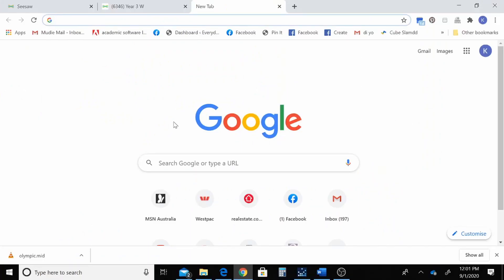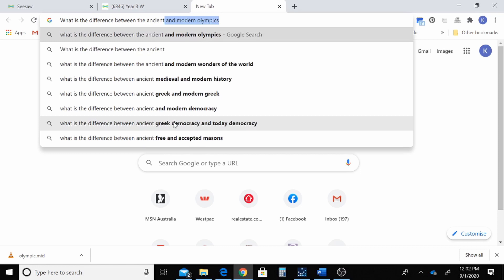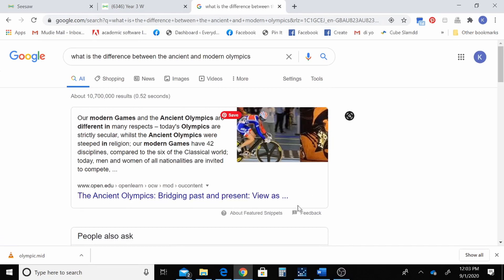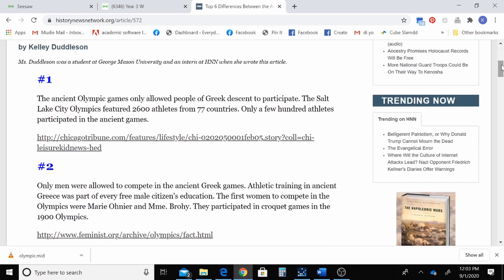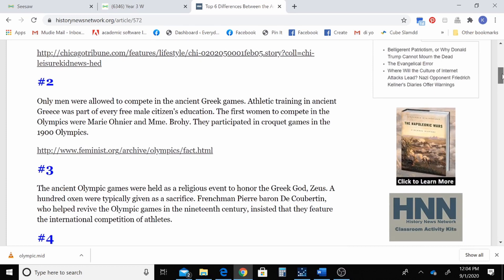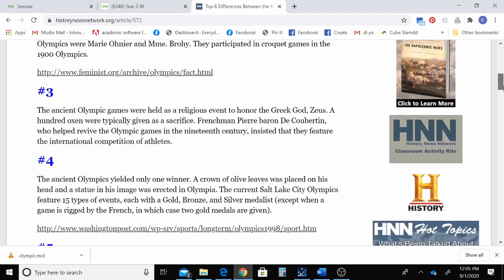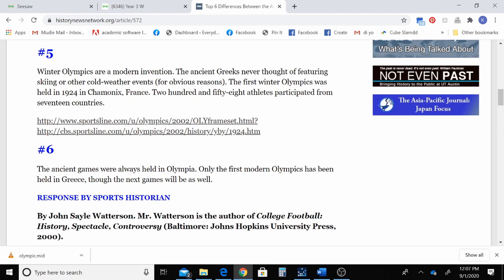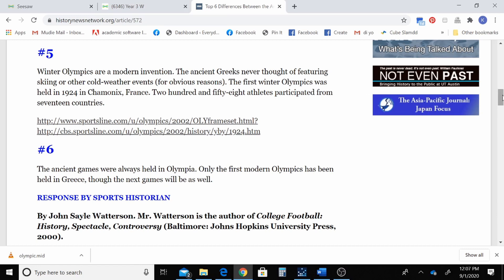Olympics Inquiry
DC. Year 3 and 4.